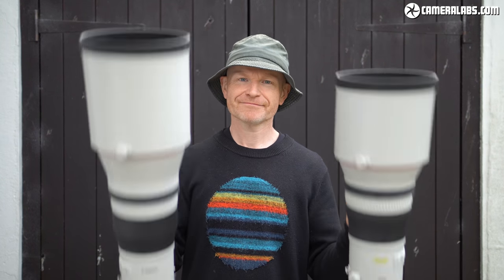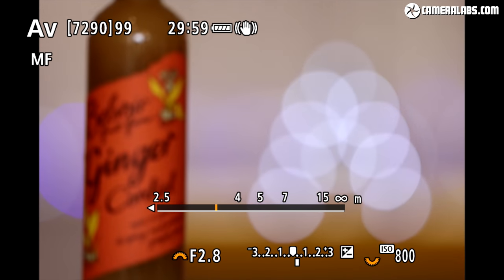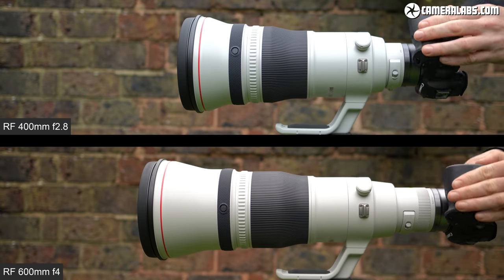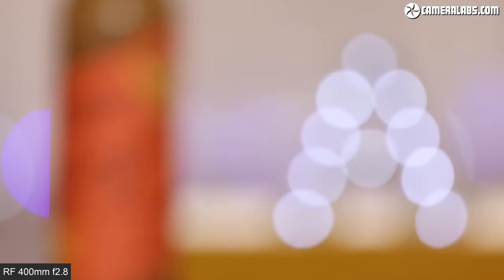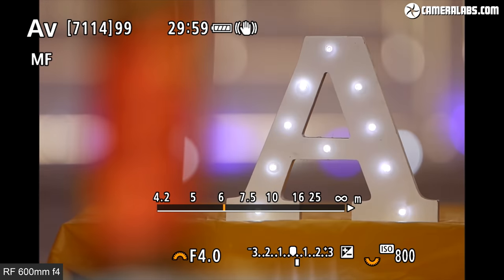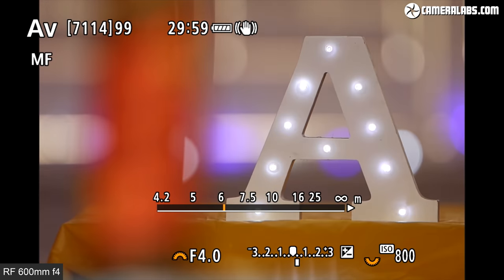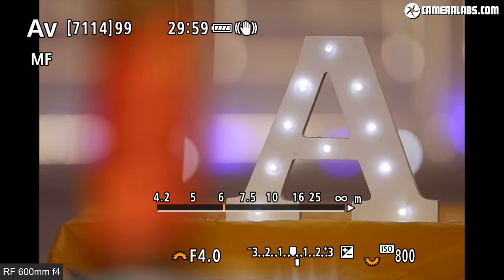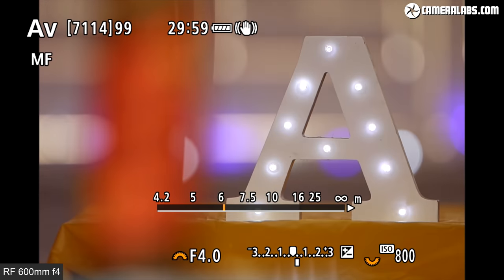$25k LENS test! Canon RF 400mm f2.8 and RF 600mm f4 REVIEW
I test Canon’s two largest and most expensive RF super-telephotos!
RF 400mm f2.8 at B&H // WEX UK
RF 600mm f4 at B&H // WEX UK

MacBook Pro 13in (16GB / 512GB)

00:00 - Intro
01:27 - Design and controls
06:38 - Auto, Power PF and Manual focus
09:14 - Stabilisation
10:54 - Depth of field and bokeh balls
12:15 - Cycling test
13:16 - Birds in flight
15:08 - Sample images
16:16 - Video slow motion
17:15 - Verdict